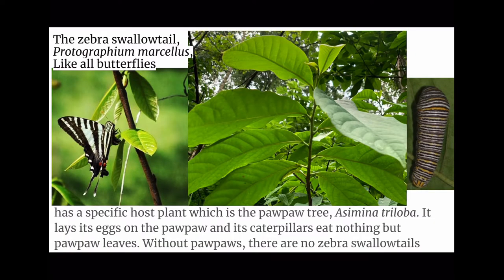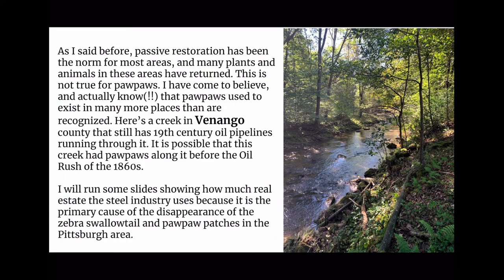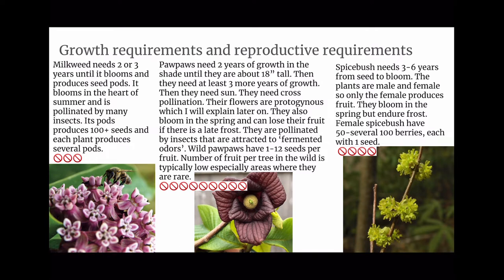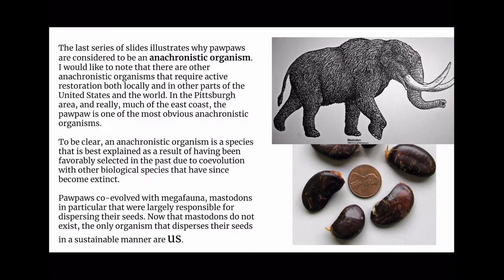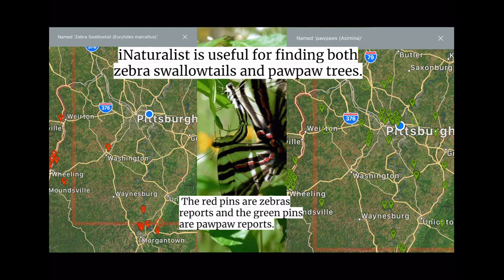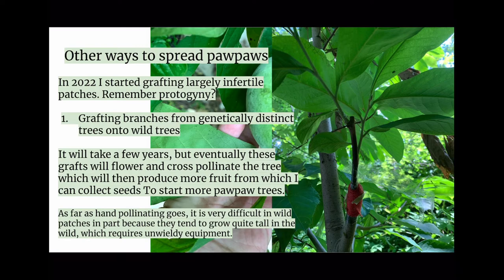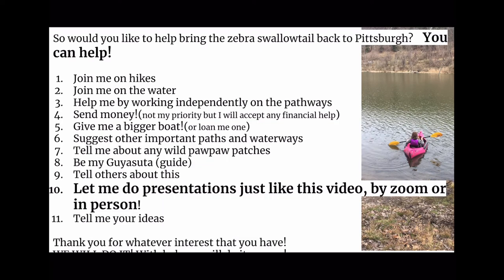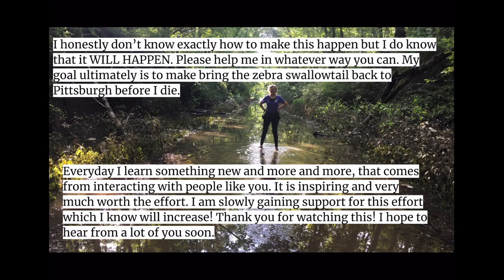Restoring Zebra Swallowtails to Pittsburgh 2.01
Zebra swallowtails disappeared from Pittsburgh about a hundred years ago but we can bring them back. Here’s why they disappeared and why they need help to return.

This is a revision of a previous video with some updates and corrections. I also am gradually figuring out how to make this happen. Basically I need a lot of hands on help.

This slideshow includes most of the spoken words being printed out. I paraphrase some sections because as it this video is long enough. Though this is specific to the Pittsburgh area, there are other areas where the zebra swallowtail has either disappeared or become rare for similar reasons such as New York City.

I also am aware that in other areas where the zebra swallowtail has disappeared that other people are working on restoring them. I hope to generate more interest in this endeavor and get the various powers that be to work actively at restoring the zebra swallowtail to all areas where it has disappeared or is threatened